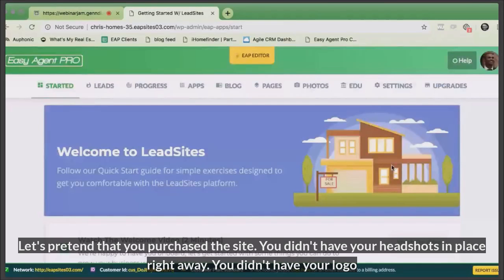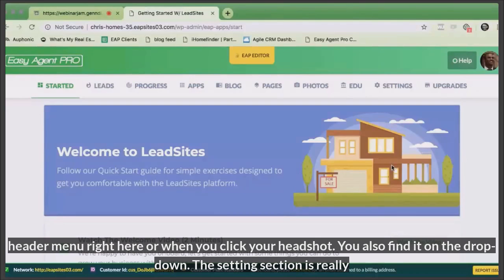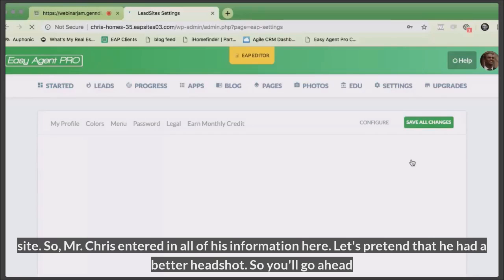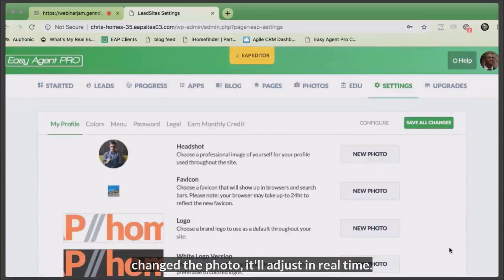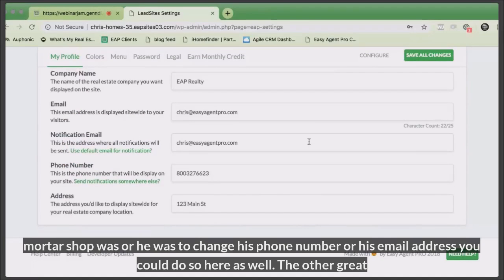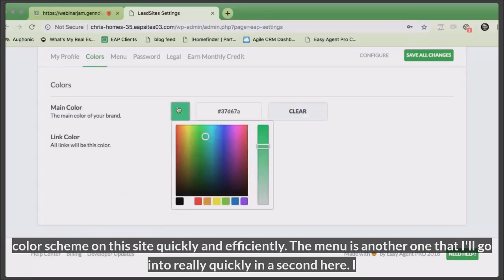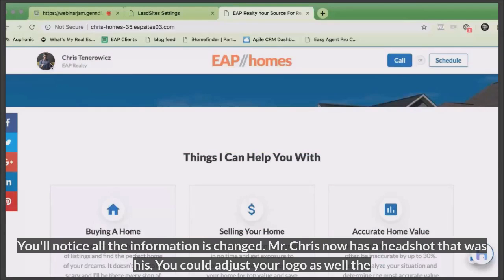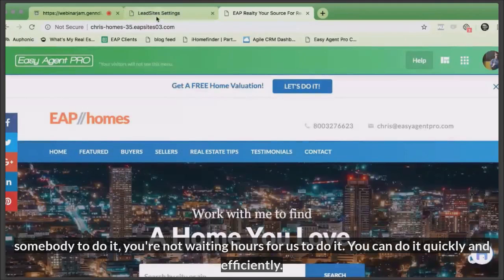How To Make Changes To Your Real Estate Website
EAPTV: Having a real estate website should make your job easier - not harder! If you're spending more time on your site than you are talking with leads, you've got a bad site. See how a LeadSite by Easy Agent PRO makes the process easier - and take back your time.